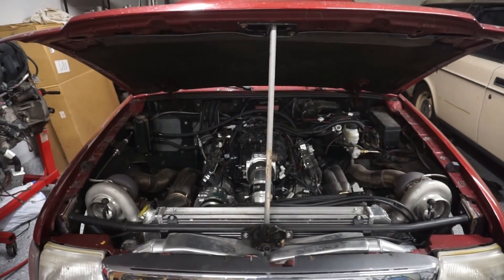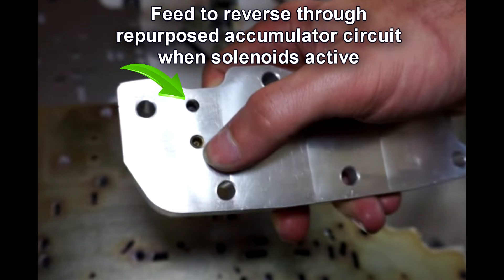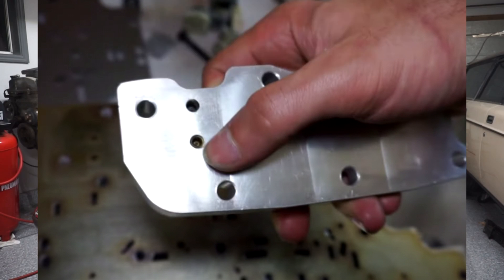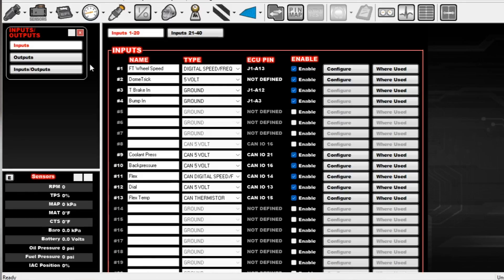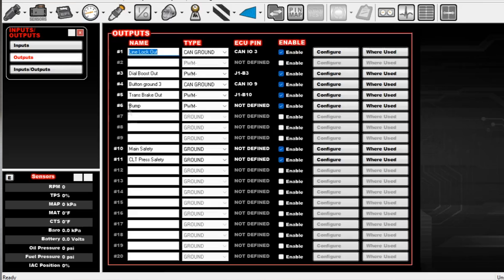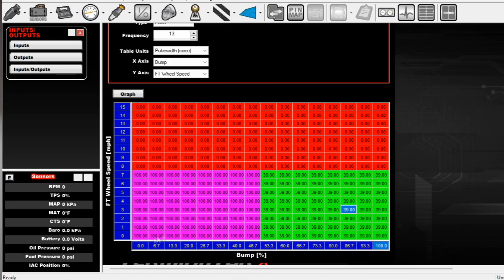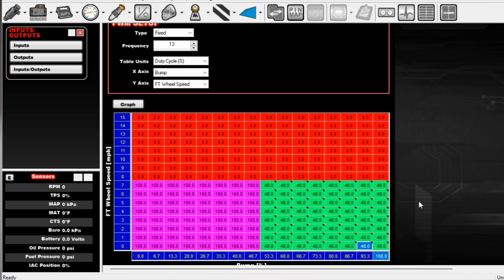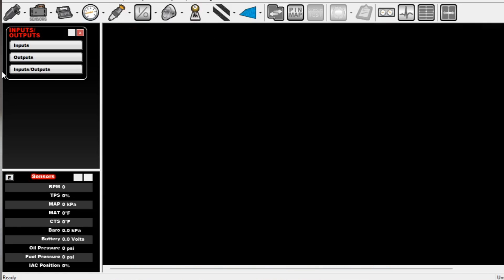Jakes D3 | TransBrake Smooth Bump Creep Holley Terminator X